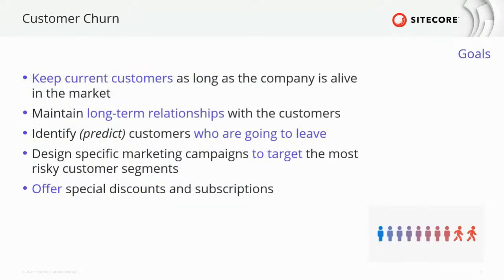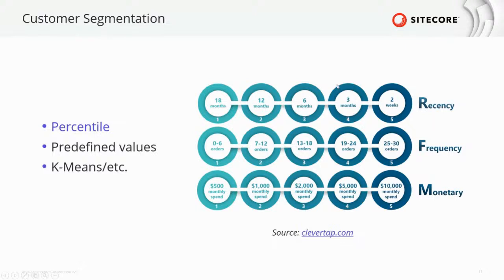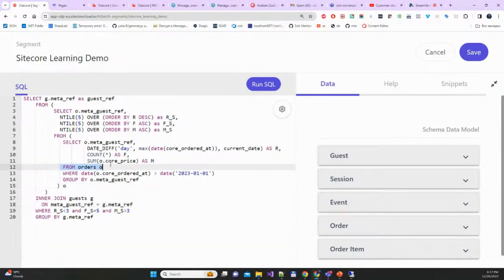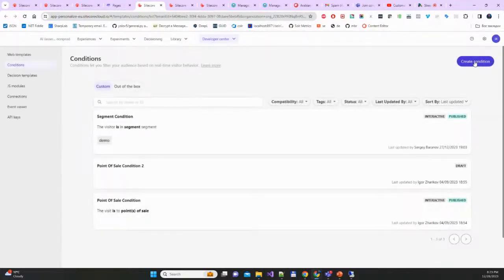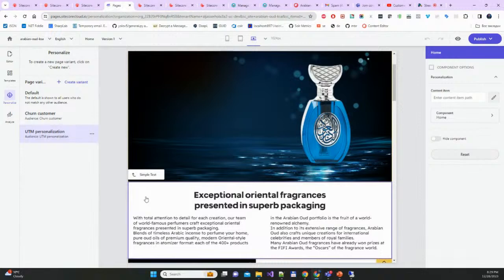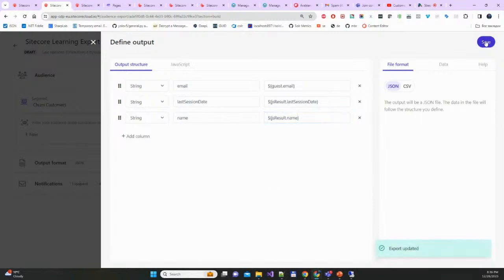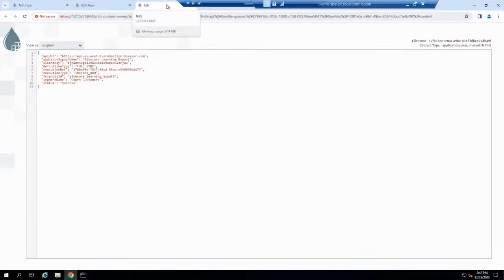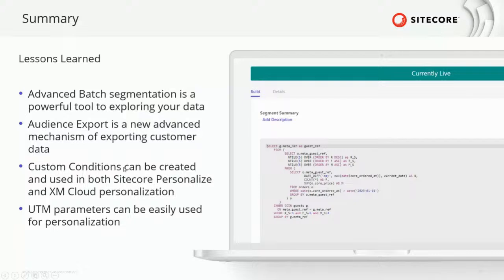Customer churn prediction and retention with Sitecore CDP / Personalize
In this live webinar, you will learn how to predict customer churn and maximize CLV without relying on third-party ML services and elevate your expertise in customer data management – presented by Sitecore MVP Sergey Baranov (Brimit).